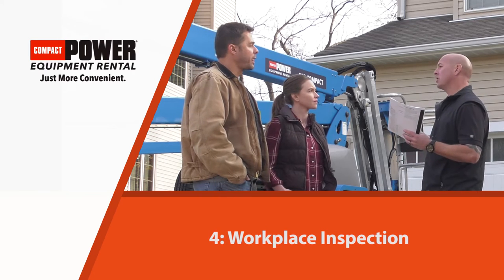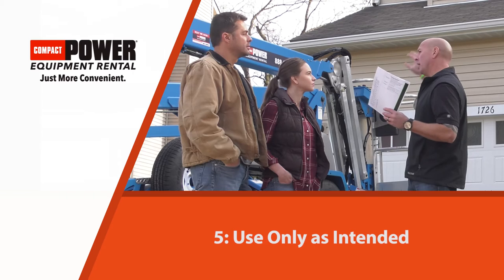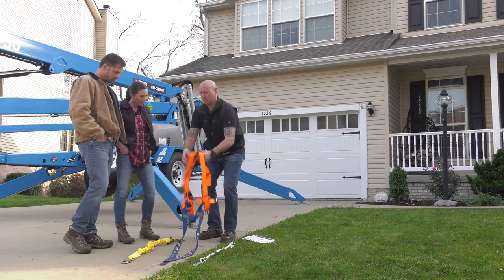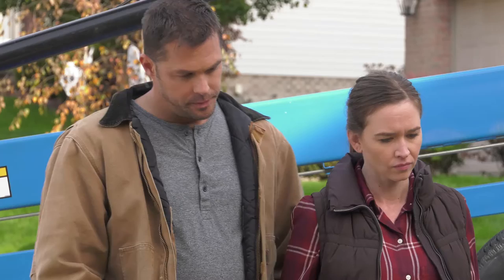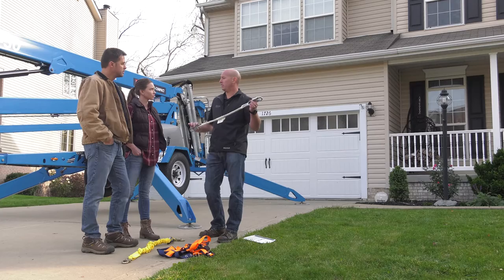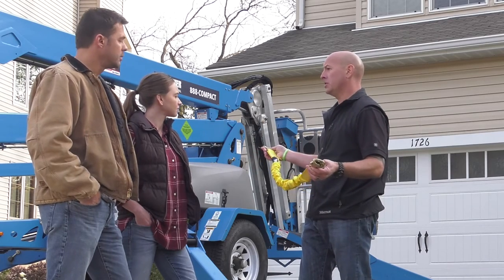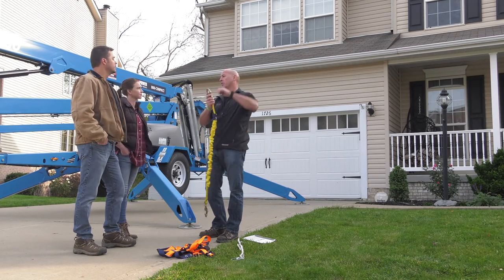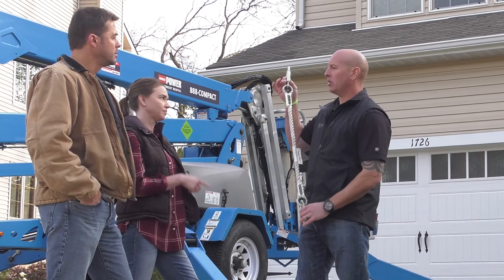Genie aerial equipment safety tutorial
Take all safety precautions when using Genie aerial equipment.